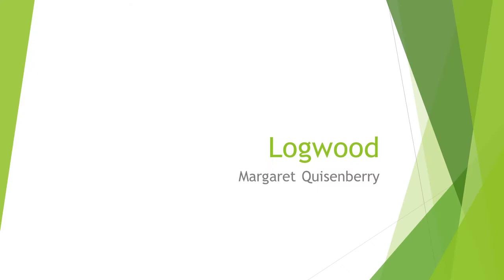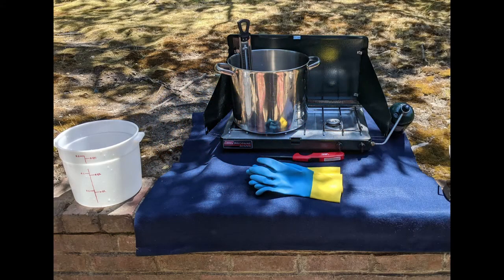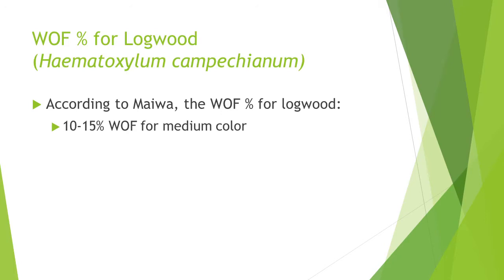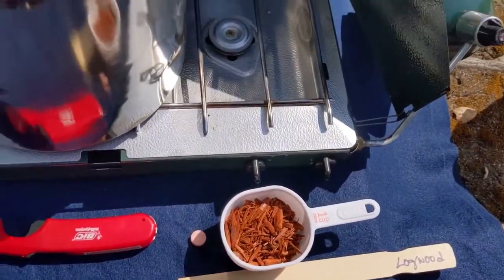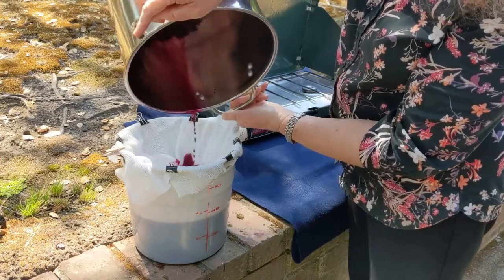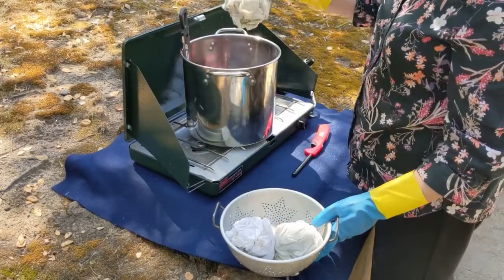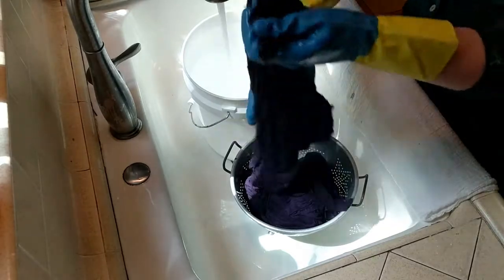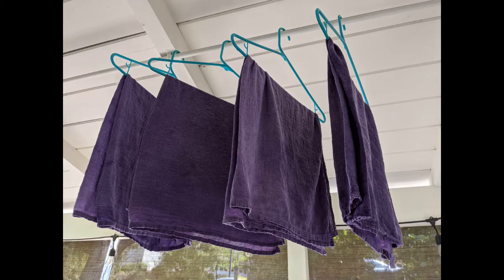Eden: Logwood Dye Project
Extract dye from the logwood tree (Haematoxylum campechianum) to dye cotton fabric.